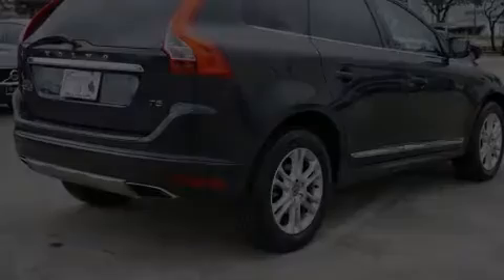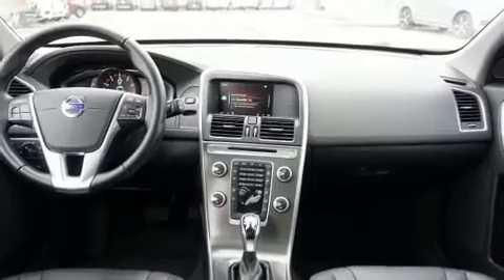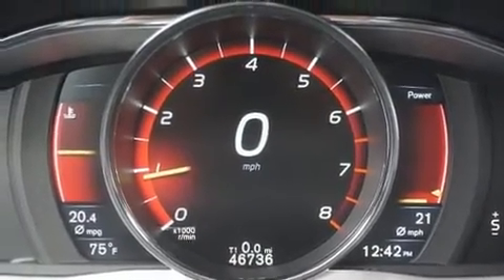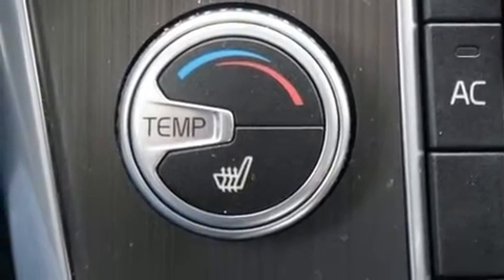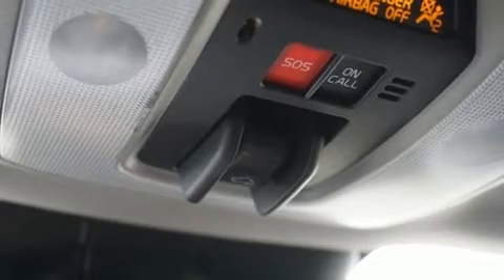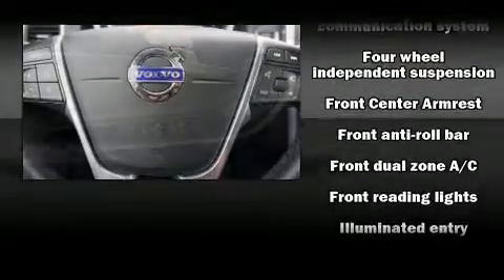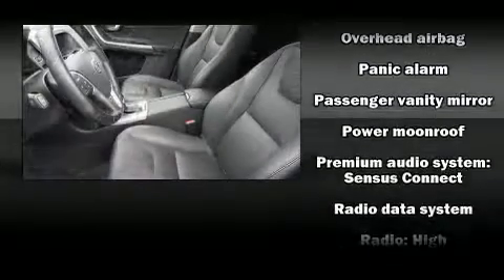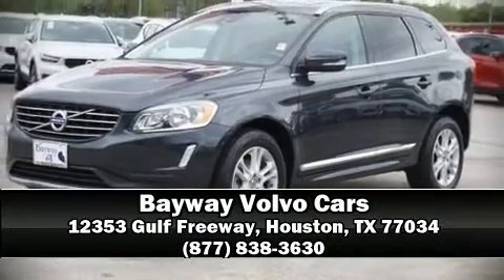2016 Volvo XC60 T5 Drive-E Premier in Houston, TX 77034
Discerning drivers will appreciate the 2016 Volvo XC60. With fewer than 50,000 miles on the odometer, this 4 door sport utility vehicle prioritizes comfort, safety and convenience. Under the hood you'll find a 4 cylinder engine with more than 200 horsepower, providing a smooth and predictable driving experience. Turbocharger technology provides forced air induction, enhancing performance while preserving fuel economy. Volvo prioritized practicality, efficiency, and style by including: leather upholstery, 1-touch window functionality, power front seats, fully automatic headlights, power moon roof, rain sensing wipers, and air conditioning. Volvo also prioritized safety and security by including: dual front impact airbags, front side impact airbags, traction control, brake assist, anti-whiplash front head restraints, a security system, an emergency communication system, and 4 wheel disc brakes with ABS. Electronic stability control stands out as a technologically savvy innovation, keeping you better connected to the road. A Carfax history report provides you peace of mind by detailing information related to past owners and service records. We have the vehicle you've been searching for at a price you can afford. Stop by our dealership or give us a call for more information.